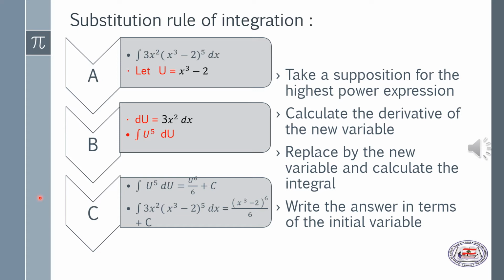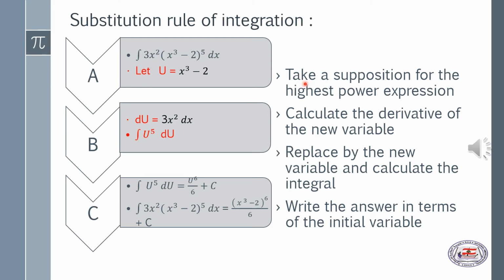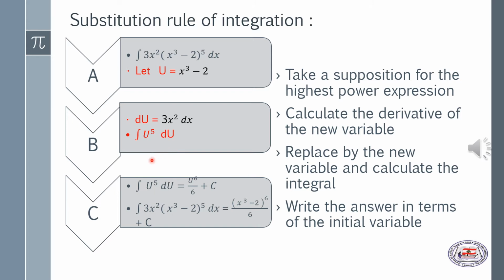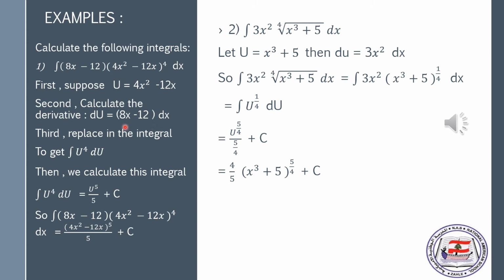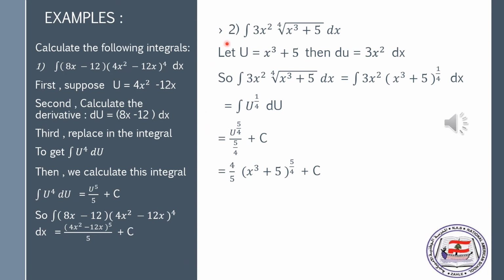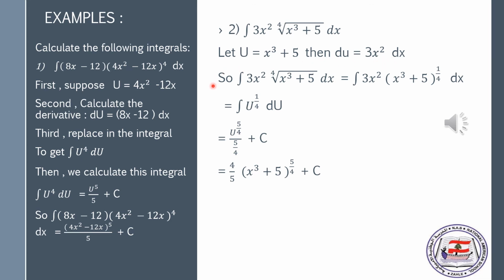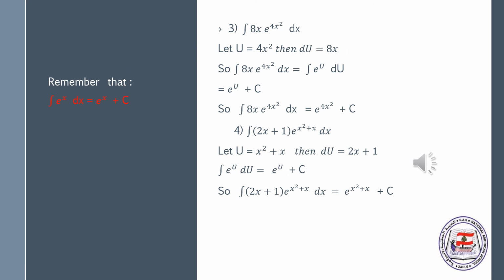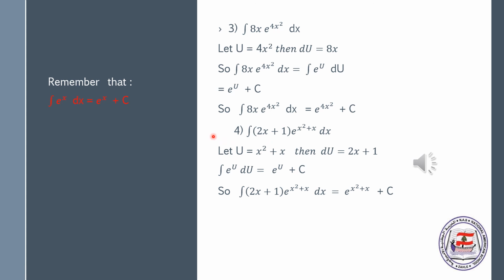math integrals part 3 april 13 2020 Pascale Mrad